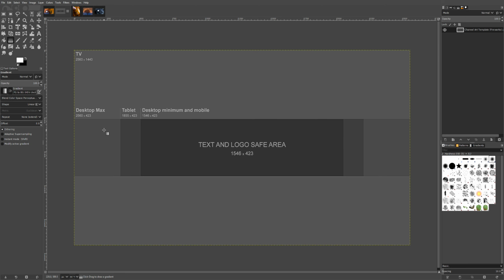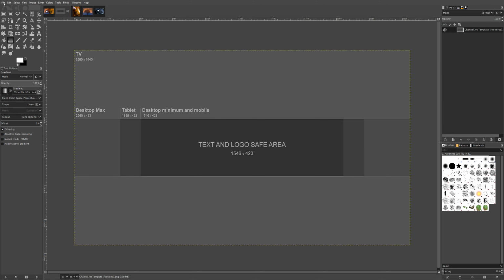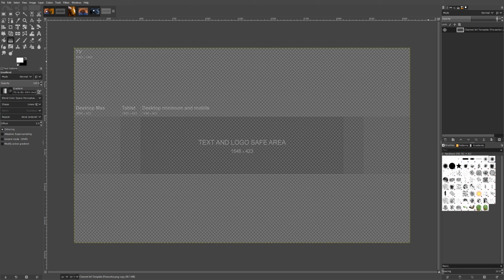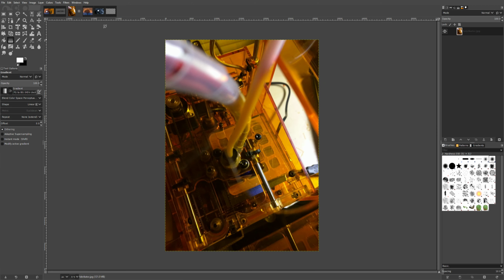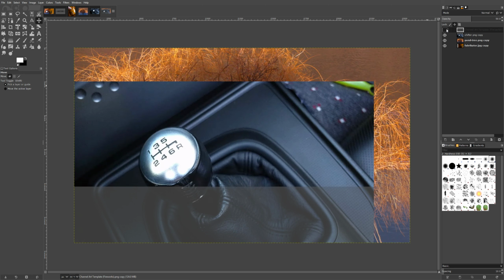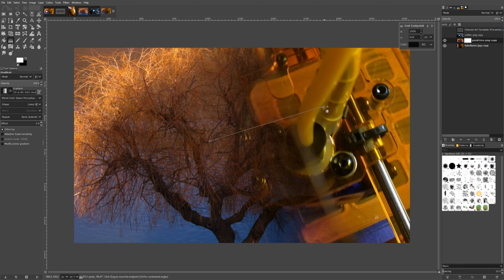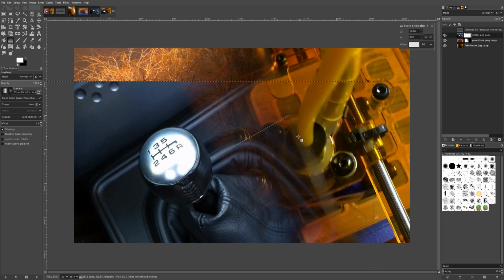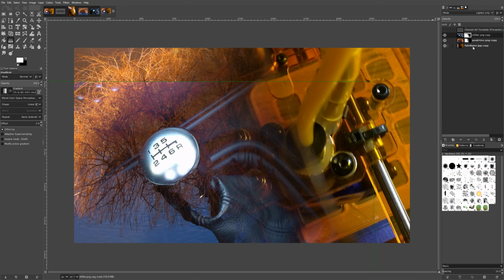GIMP 2.10, YouTube Channel Art, Layer Masks and Modes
I recently created some new YouTube channel art using GIMP 2.10 out of several photos using layer masks and modes.